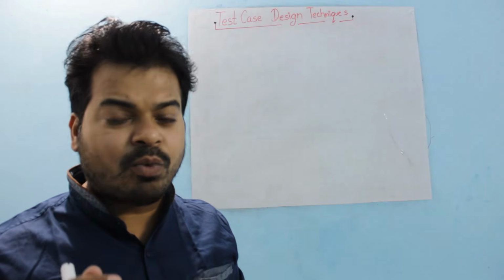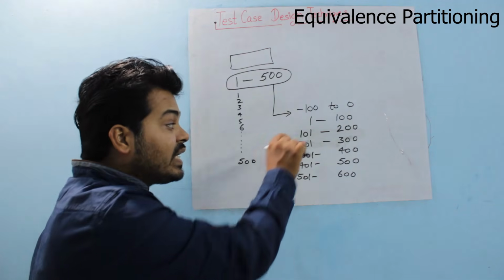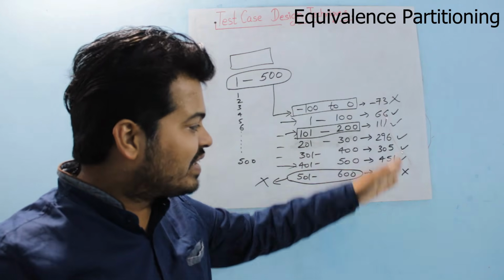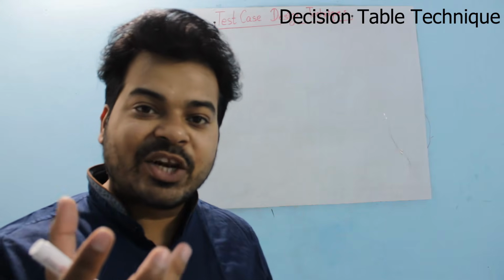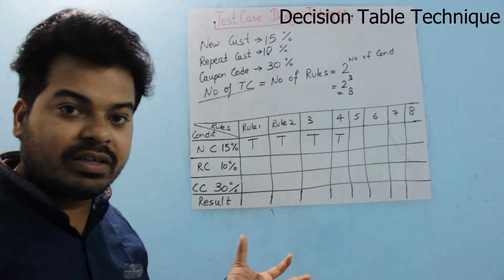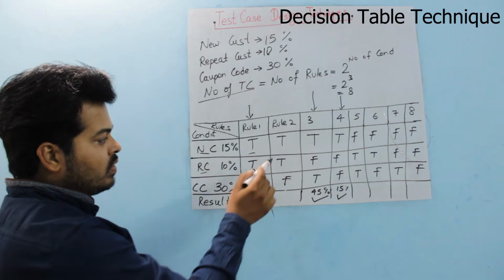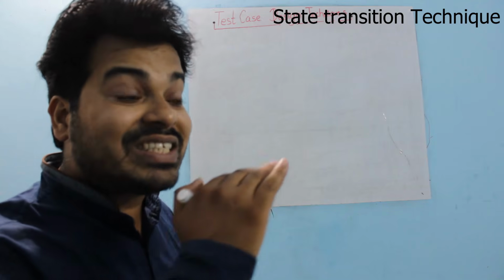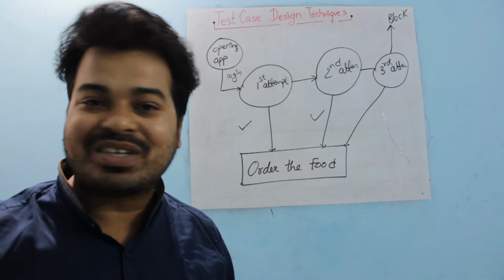Test Case Design Techniques Fully Explained | Software Testing | SoftwaretestingbyMKT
fill out the above form to join any course of mine with a discount

#60, In this video I have spoken about test case design techniques and its types. i.e
Error Guessing
State Transition Techniques
Decision Table Techniques
Equivalence partitioning

SoftwaretestingbyMKT

Top 17+ TCS Interview Questions and Answers for 2024

How to Write Good Test Cases?

How to count the no. of options in a drop-down menu using Selenium?

How to Get Started with Selenium?